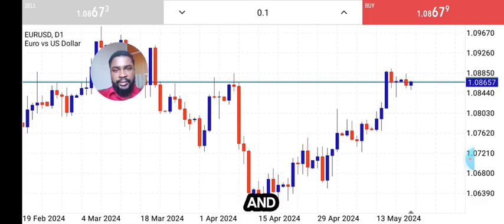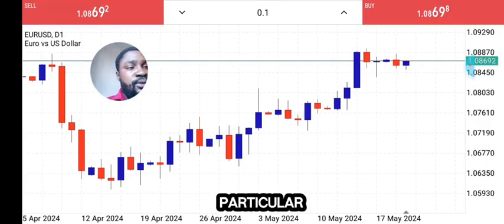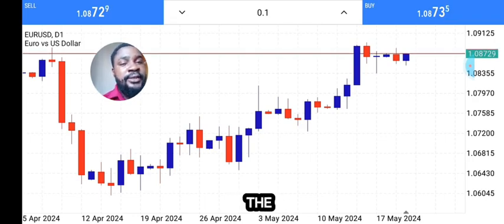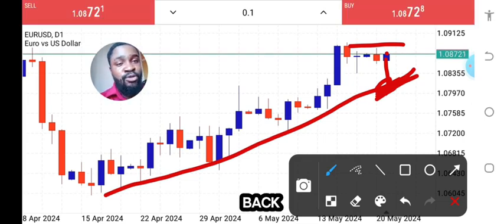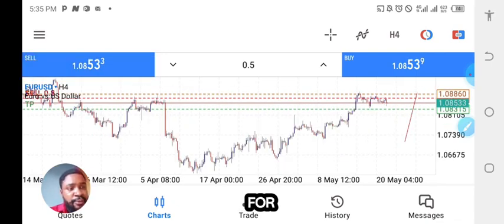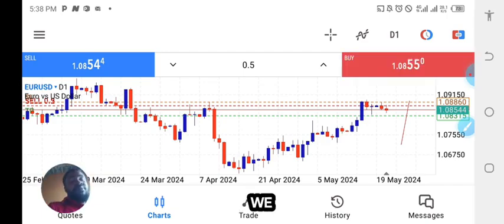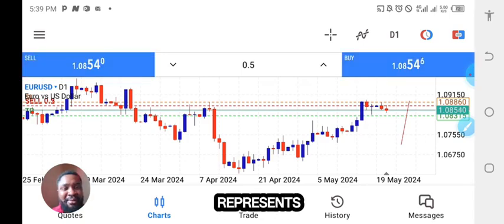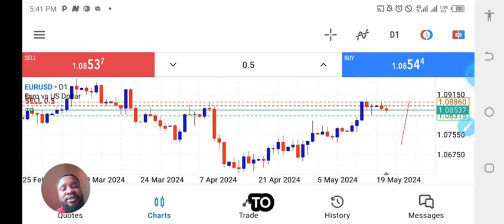Price action trading using candle stick analysis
In this video we will discuss 7 Candlestick patterns that work extremely well in the markets. We go from basic candlestick patterns to advanced candlestick patterns.
We will also discuss the psychology behind these patterns to give you a better understanding of candlesticks.

We will also go over the basic principles of candlesticks that you need to keep in mind while trading.